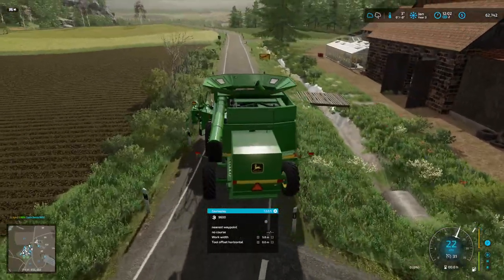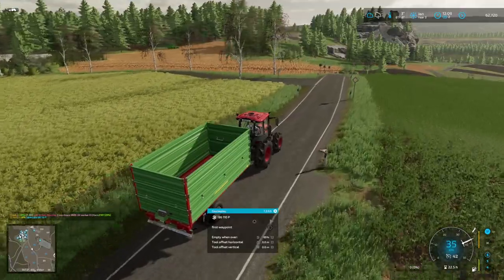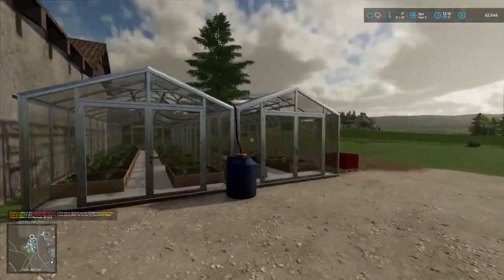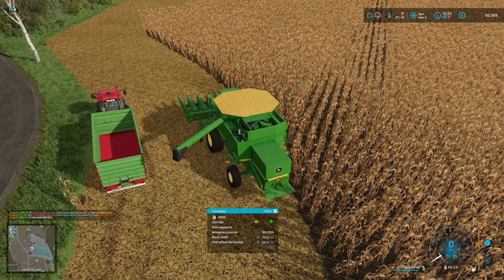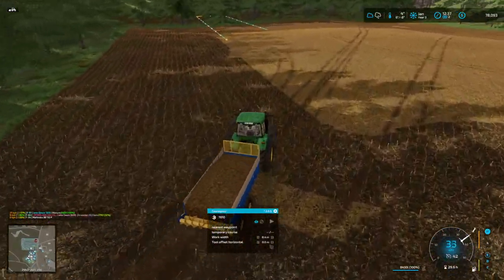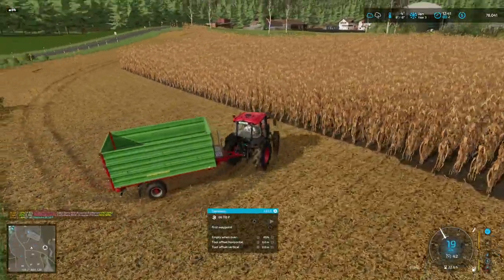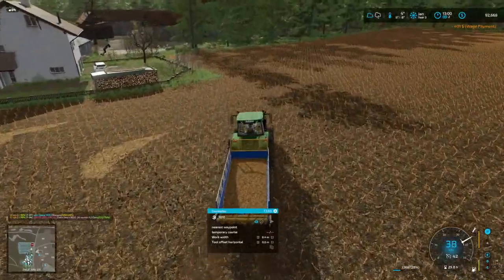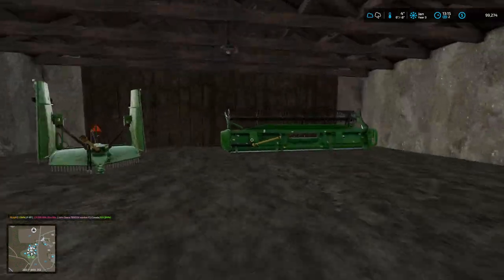FS22 - EP34 - Fichthal - Organic Farmer - More CORN, same COWBELLs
We lease a bigger John Deere harvester to take care of our second corn field and it works, but it's not great.  We probably need to splurge for a more modern and powerful harvester in the future.  Canola goes into one of the new fields after spreading the good stuff.

Game Settings

Roleplay: Mild
Realism: Medium
Ecomomic Difficulty: Easy

Seasonal Growth: Off
Days per month: 1

Crop Destruction: Off
Periodic Plowing Required: Off
Fieldstone: Off
Lime Required: Off
Weeds: On

Courseplay: No

Special Rules: No chemical fertilizer, no chemical herbicide.